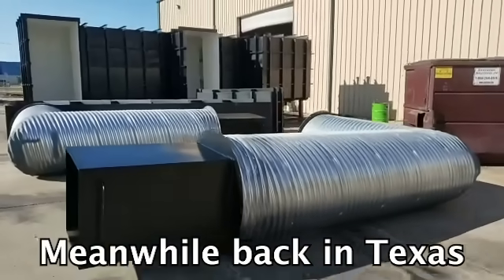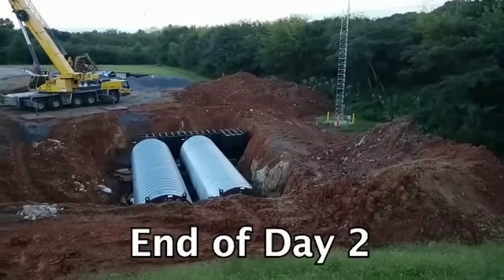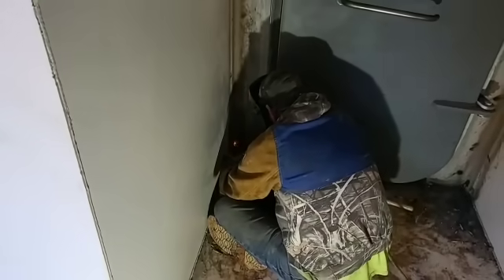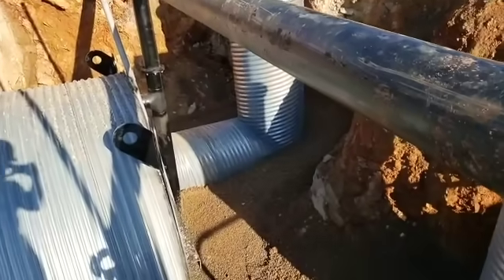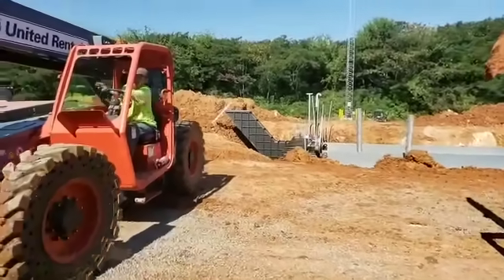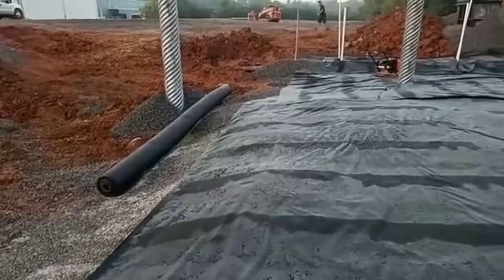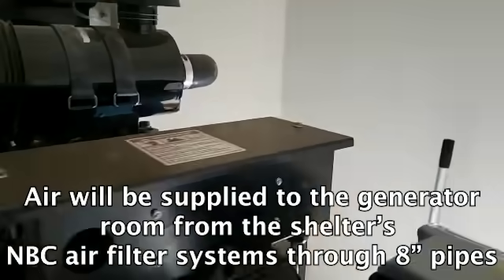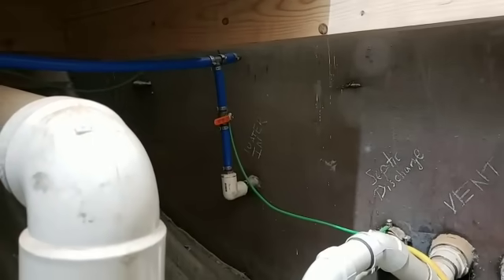Installing Two "Big Boy" Bomb Shelters "Side-by-Side"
Atlas sends an installation crew to West Virginia two 12X50 Big Boy Culvert Shelters. This bunker is a hybrid type bunker where we mix a square mud room with regular stairs to a pair of GIANT culvert pipes.

Ron Hubbard
President/CEO & Founder